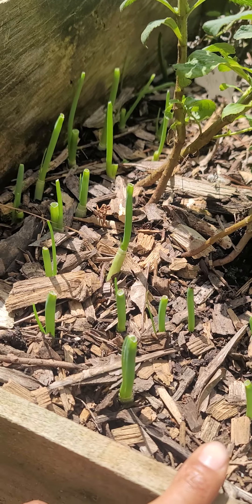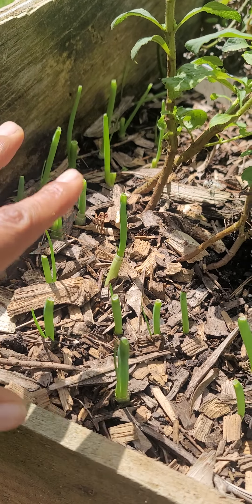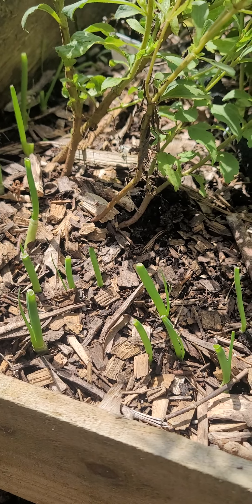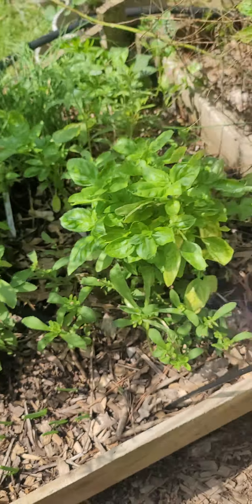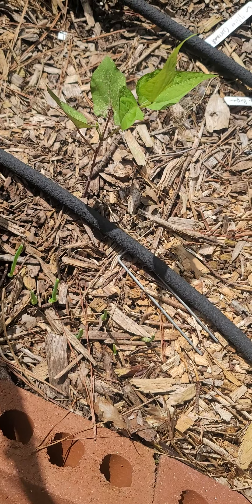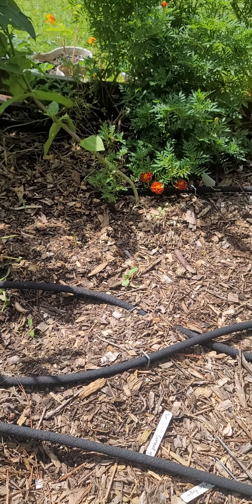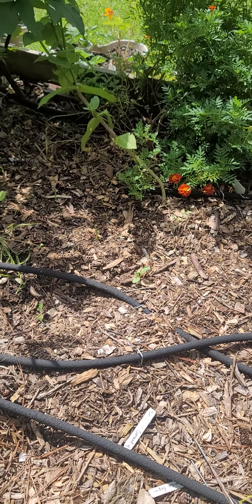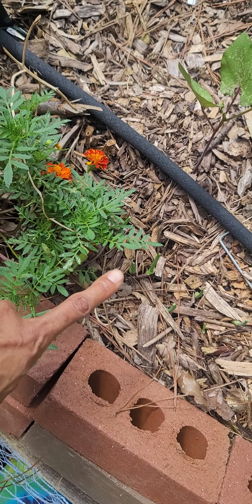A Quick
Want to send me mail? Please send to
Sow Love Garden, LLC
4132 Atlanta Hwy
Suite 110-301